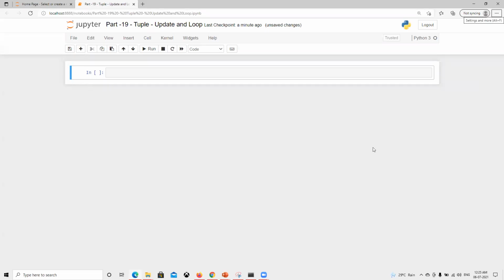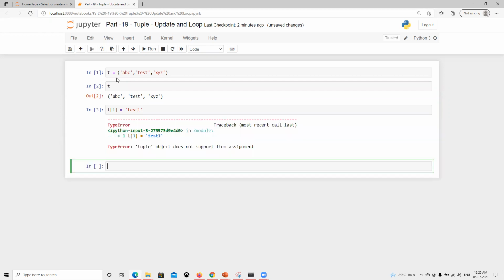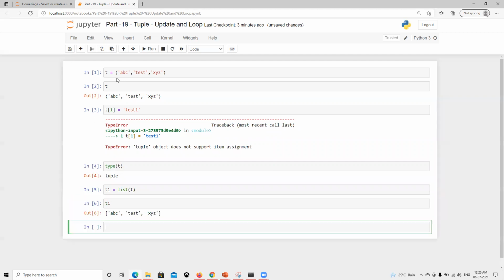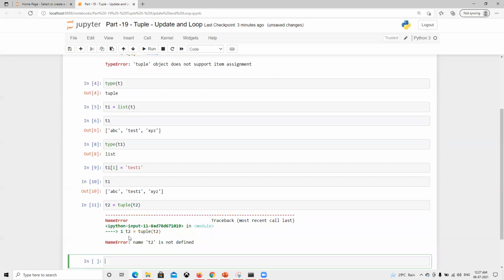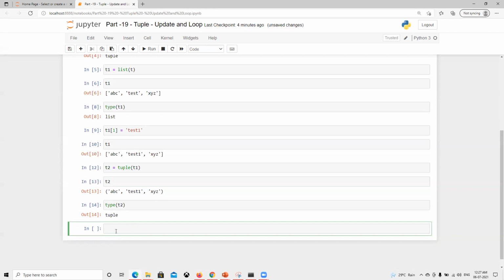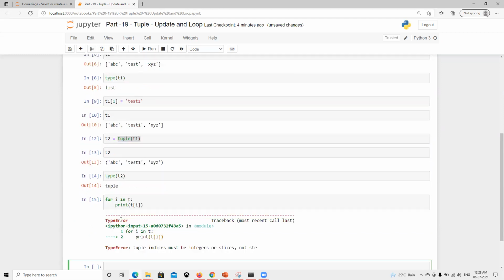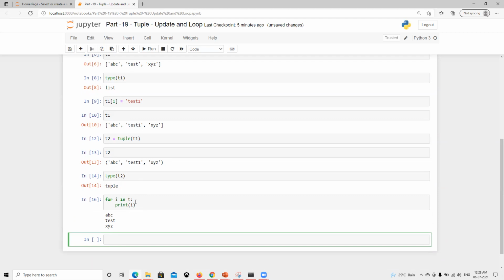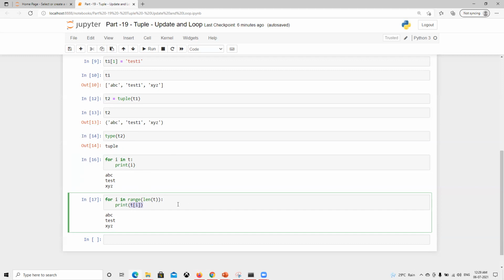Part 19 Tuple Update and Loop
Python Basic Programming

Tuples  -   Update and Loop